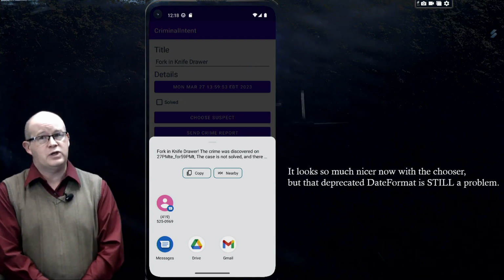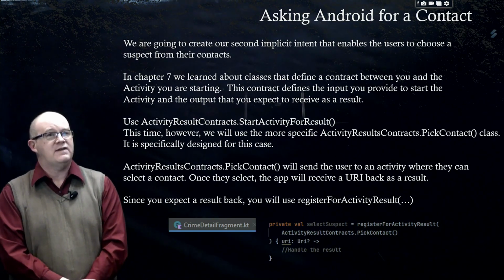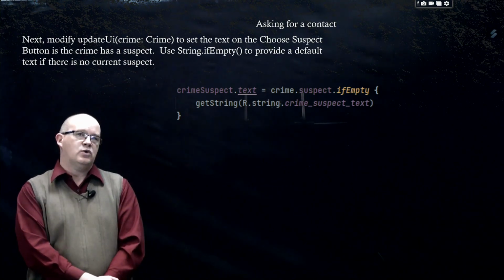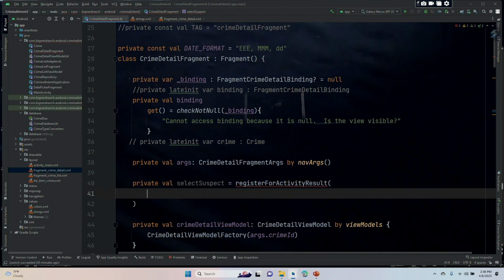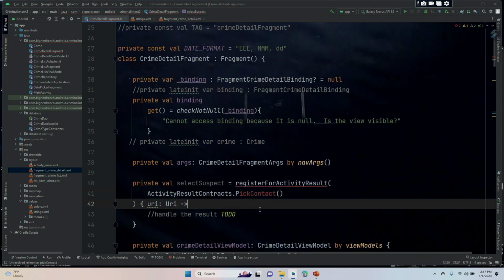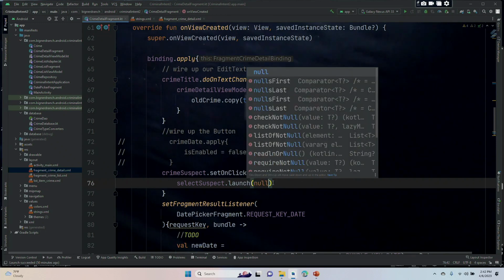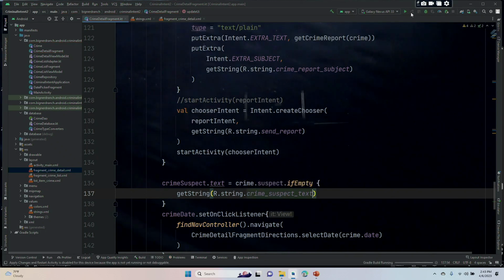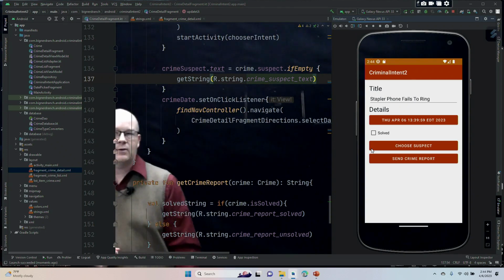Ch16 Part6 Asking For a Contact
Chapter 16, Part 6, Asking For a Contact